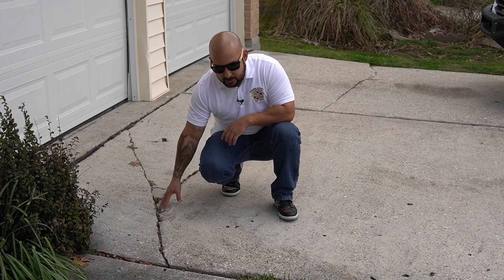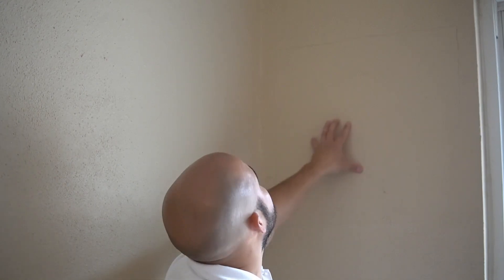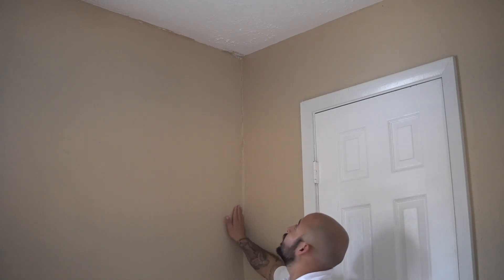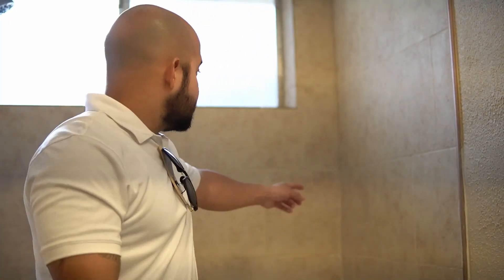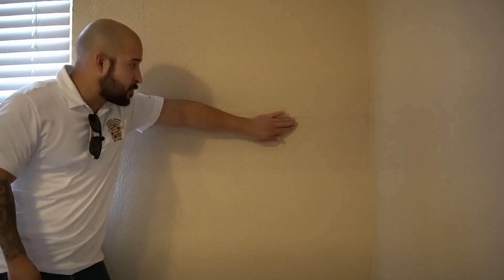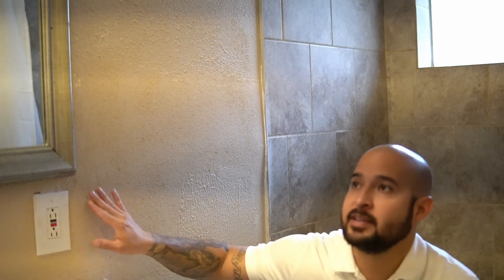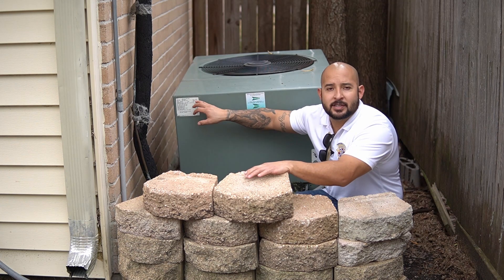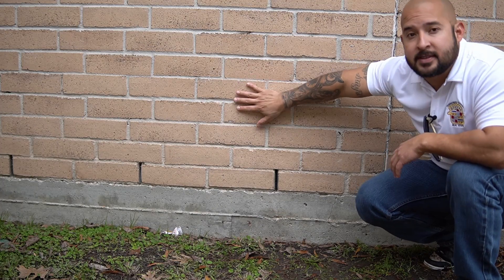What I Do When Touring A Home | Things To Look For | First Time Home Buyer | League City, TX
You should absolutely hire an inspector when purchasing a home. These are things I look for to help me gauge the condition of the home, the ac, and the water heater.